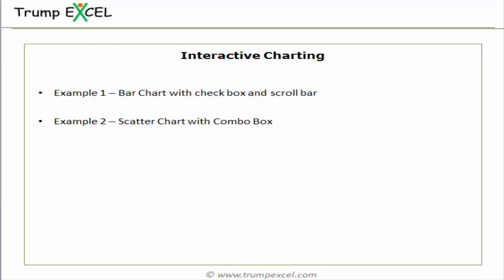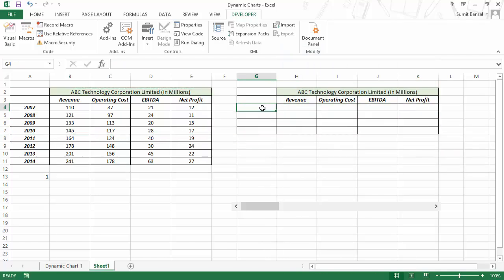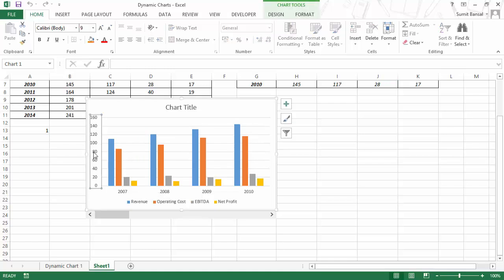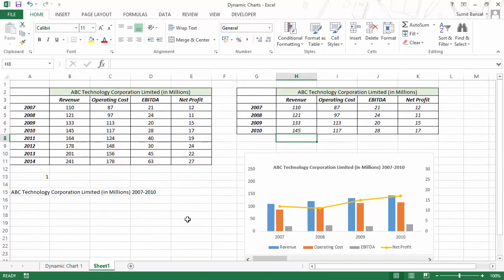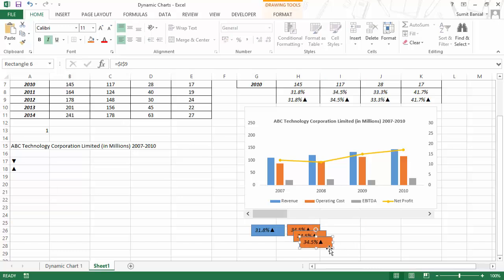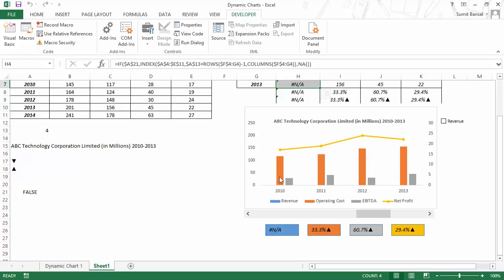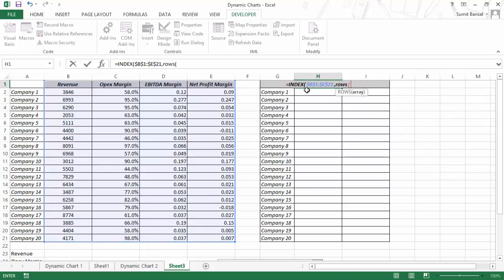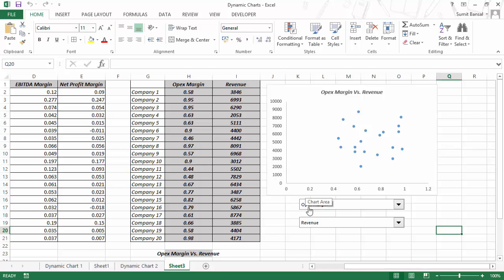Excel Dashboard Course #13 - Interactive Charts Examples (Dynamic Charts)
In this video, I will show you how to use interactive controls (such as a scroll bar or a checkbox) and make the charts dynamic.

These can be useful as it allows the user to automatically update the chart based on the selections.

The following examples are covered in the video:
-- Bar chart with scroll bar and checkbox
-- Scatter chart with Combo Box